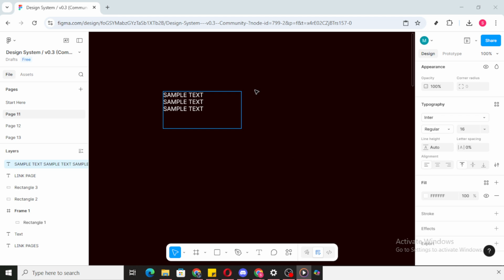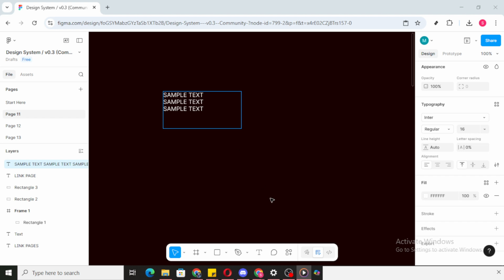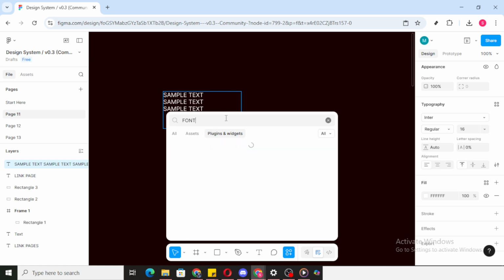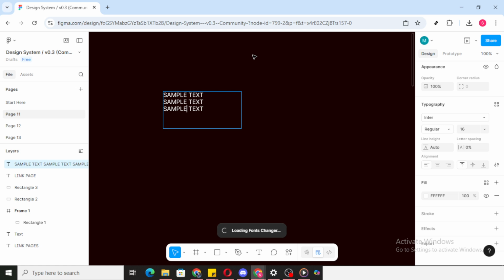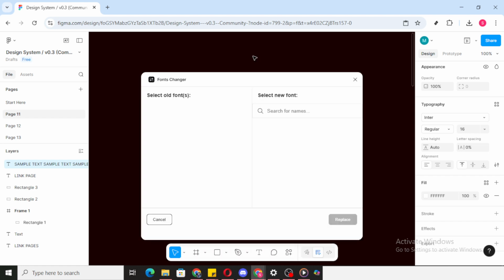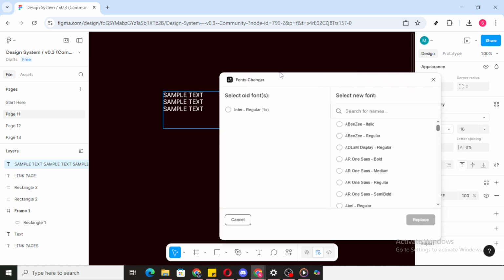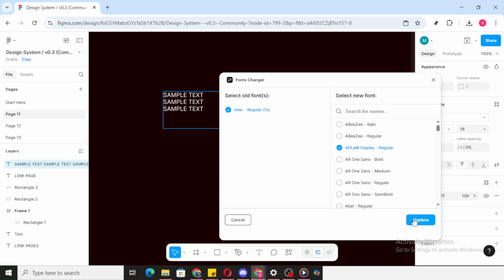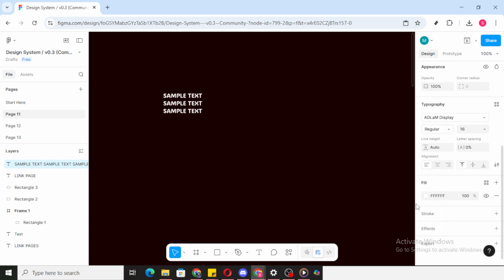How to Change All Fonts at Once in Figma (full guide)